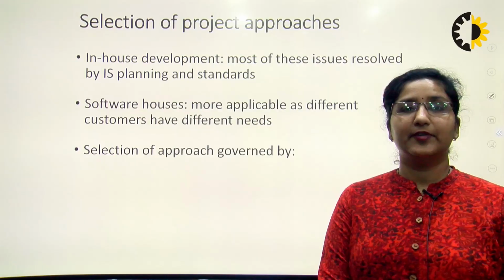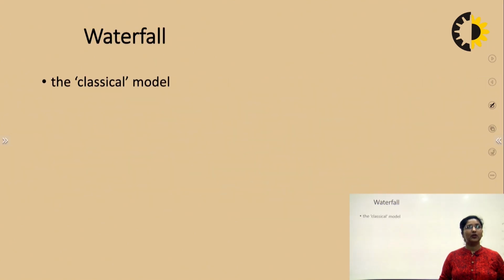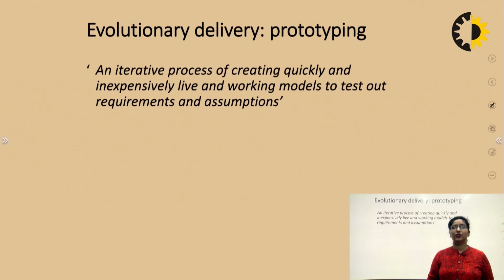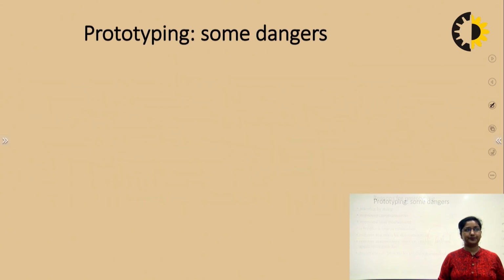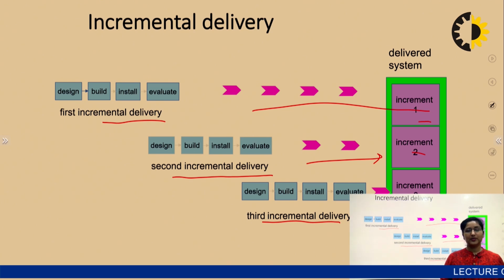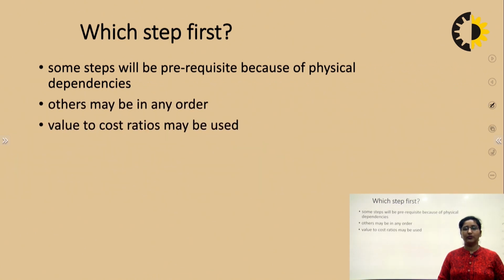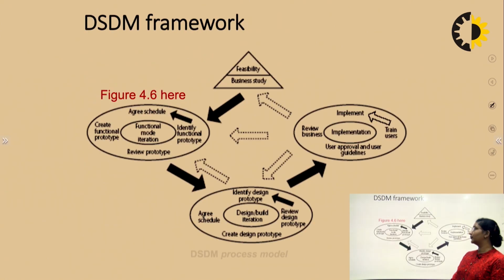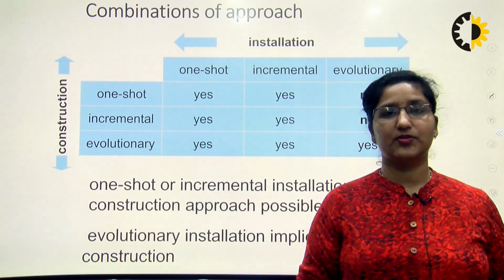SELECTION OF PROCESS MODELS | SPPM | LECTURE 01 BY DR. SONAM GUPTA | AKGEC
Dear All,
Please find the links to all five units for SOFTWARE PROJECT PLANNING & MANAGEMENT below:

Welcome to Lecture 01 of Software Project Planning & Management by Dr. Sonam Gupta, AKGEC. In this lecture, you will learn about the Selection of Process Models in software project development and management.

The lecture explains different software process models and the factors that should be considered while selecting an appropriate model for a software project. This topic is important for understanding effective software development and project planning.

Topics Covered:
Software Process Models
Selection of Process Models
Software Development Life Cycle
Types of Software Process Models
Factors Affecting Process Model Selection
Software Project Planning
Software Project Management Fundamentals

This lecture is useful for B.Tech, MCA, BCA, CSE, IT students preparing for university examinations, competitive exams, placements, and technical interviews.